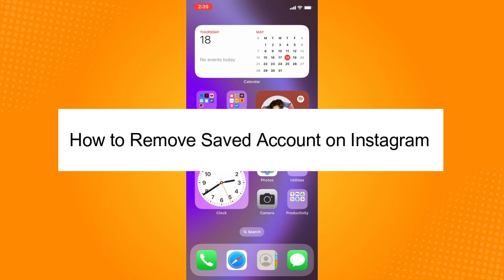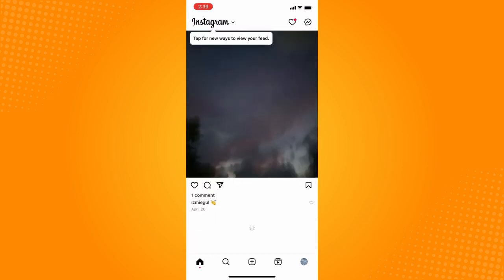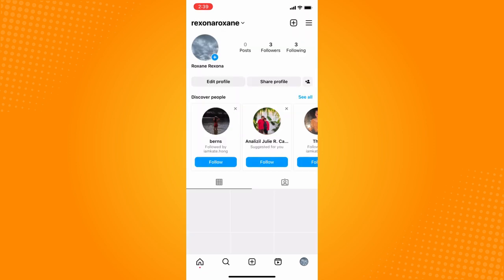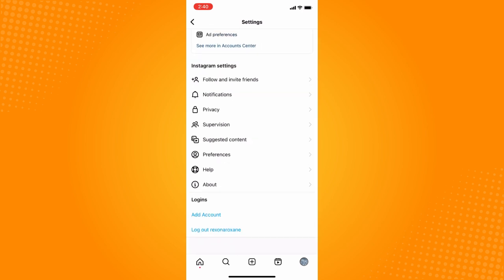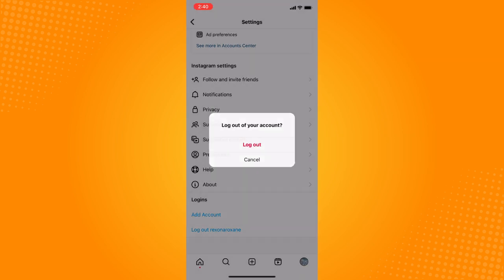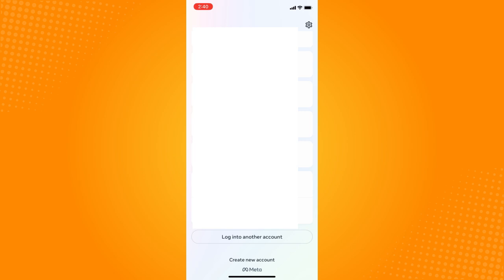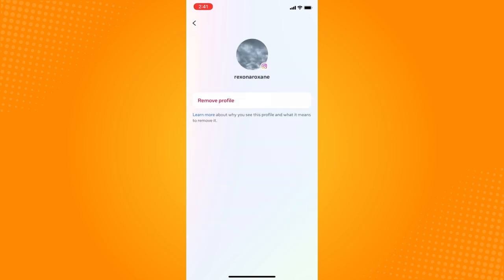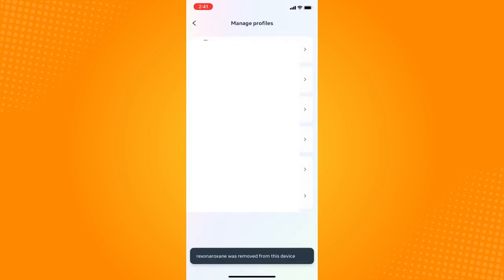How to Remove Saved Account on Instagram (2023)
Learn‎‎‏‏‎ ‎How to Remove Saved Account on Instagram

In this video I will show you‏‏‎ ‎how to remove saved account on instagram